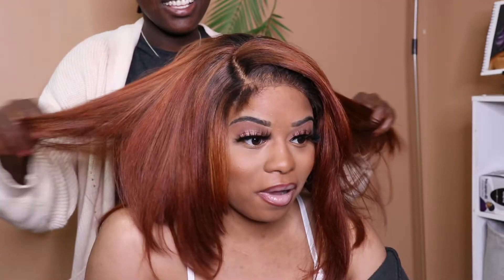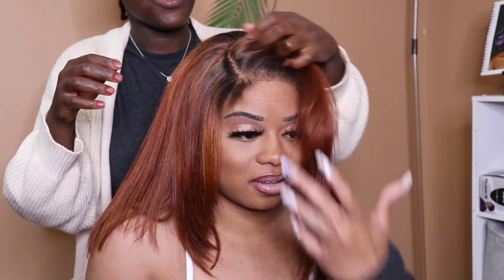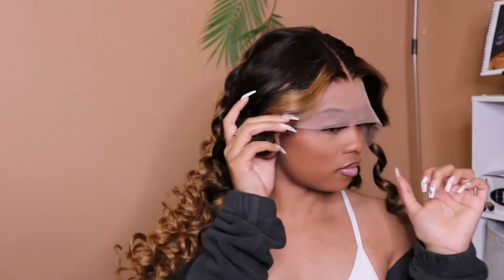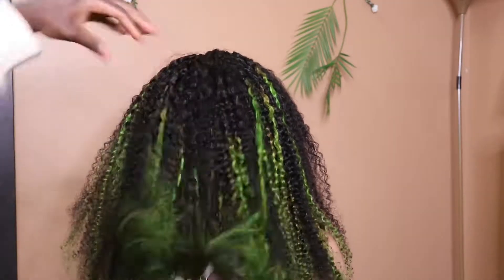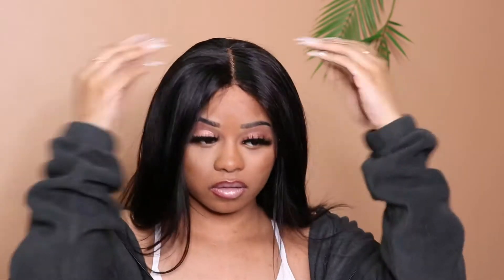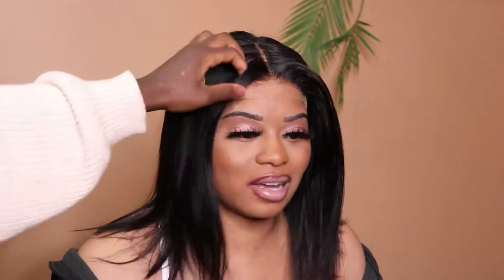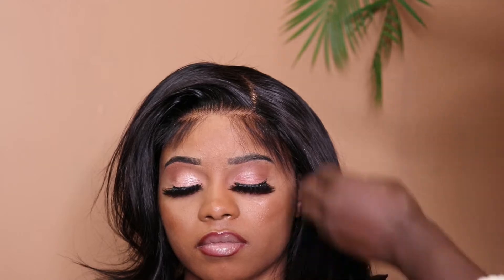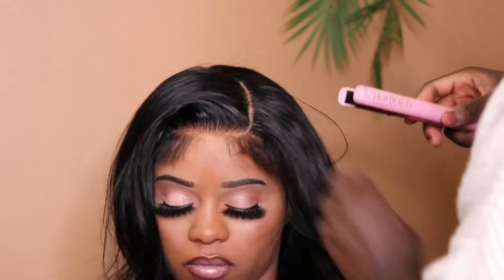WIG HAIRSTYLES LOOK BOOK 2021 HOLIDAYS EDITION FT GIIFTI.ORG WIGS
Welcome babe to a wig look book featuring for custom wig from giifti.org. Just in time for the holiday season which look will you be rocking￼?

Follow me - Facebook @ Gifty Parker